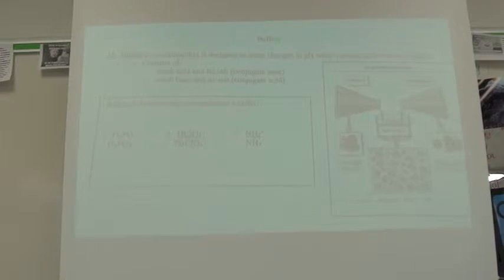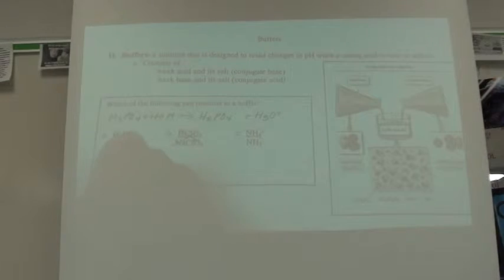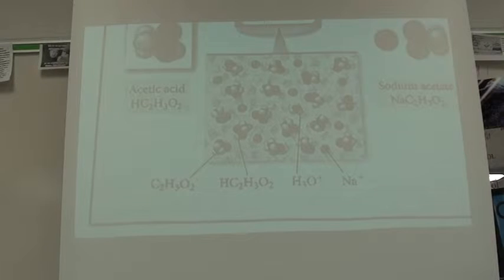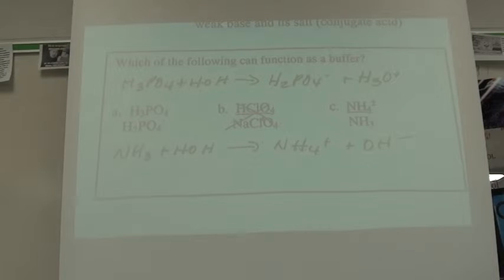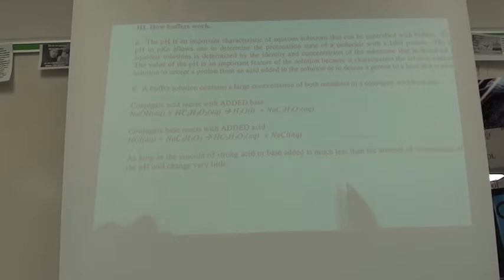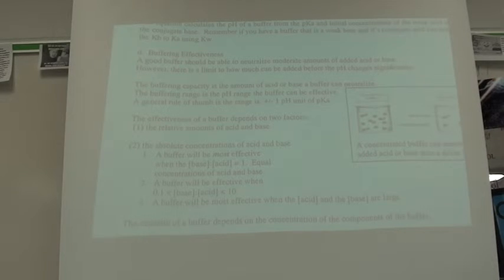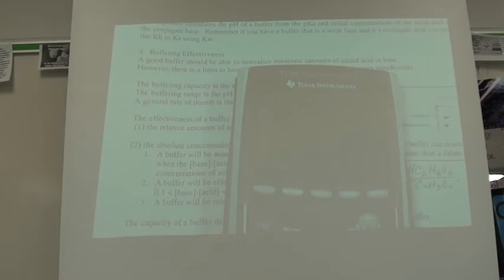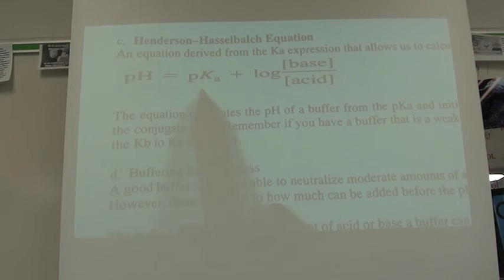2014 Buffer Lecture